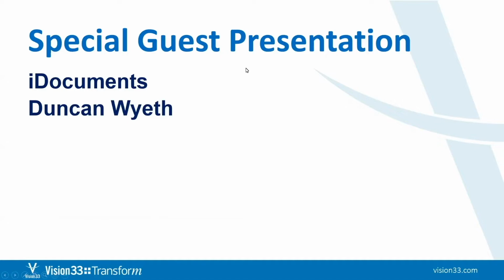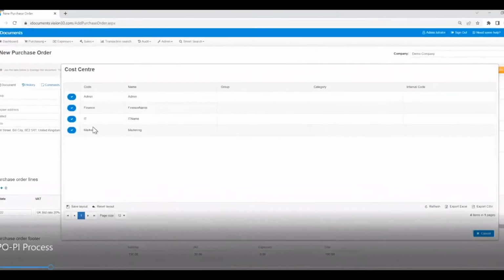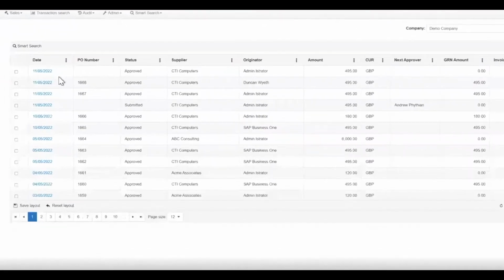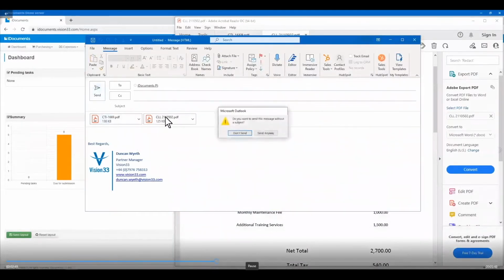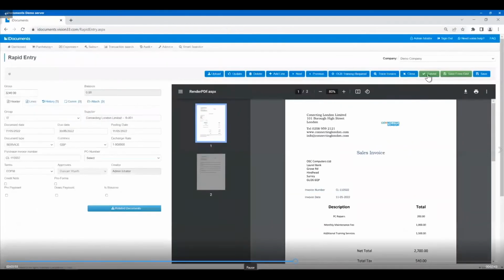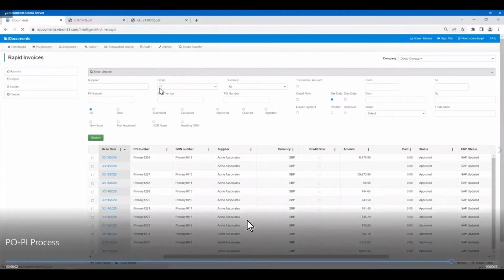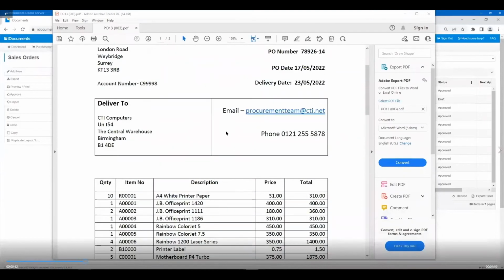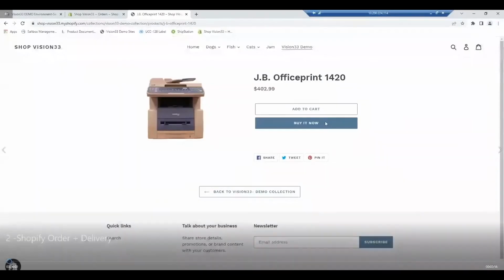How a Little Automation Can Save You Lots of Money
In this demo, we're showing you iDocuments. You'll learn how to save money through automation. iDocuments provides automated solutions that every business needs. The first process we'll look at is the purchase order to purchase invoice process. Then we'll look at how to automate the sales process.